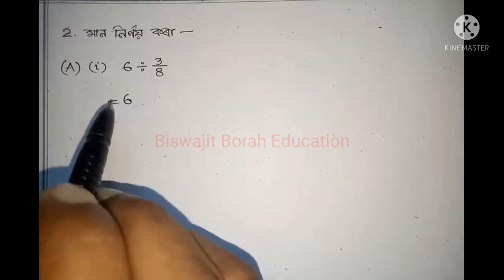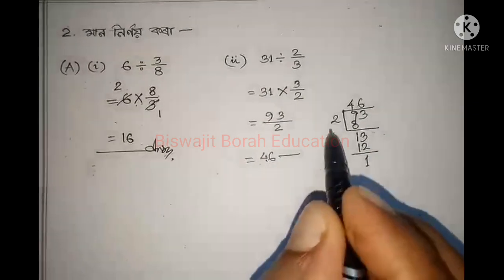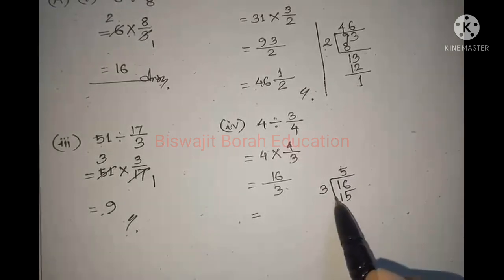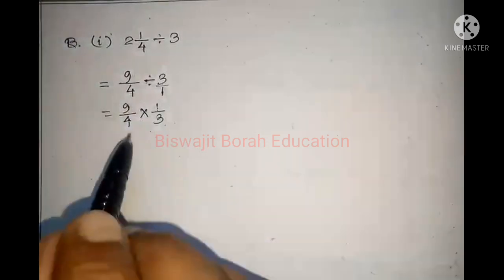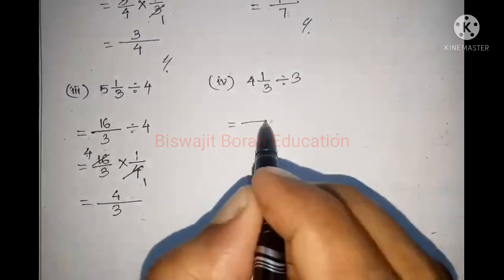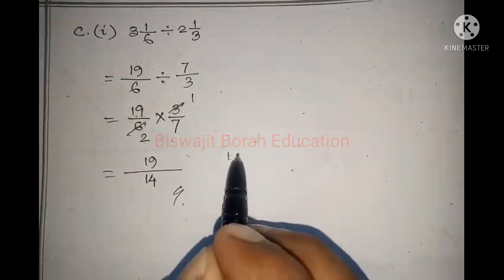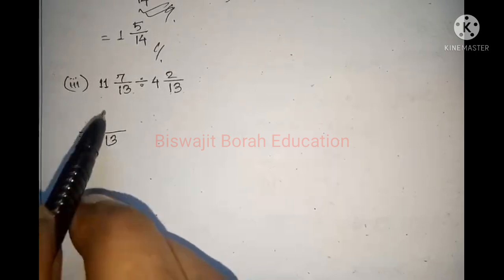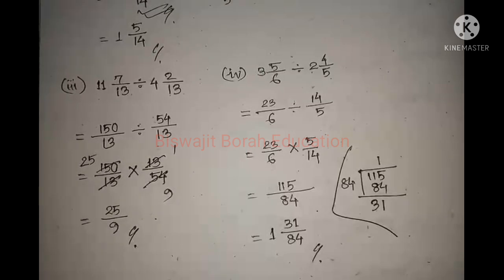Class 7 Maths, Ex-2.2 Question No.2 Assamese medium SCERT Assam/Chapter-2 "Fraction and Decimal"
Class7Maths Class7FractionAndDecimal SCERT Assam Class 7 Maths Chapter 2 "Fraction and Decimal" Exercise 2.2 question number 2 solution explanation in Assamese